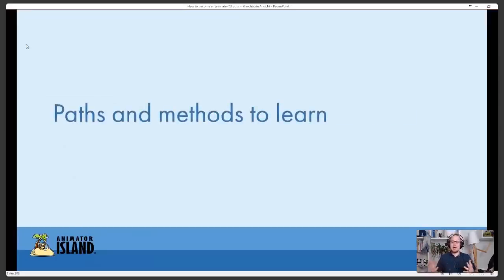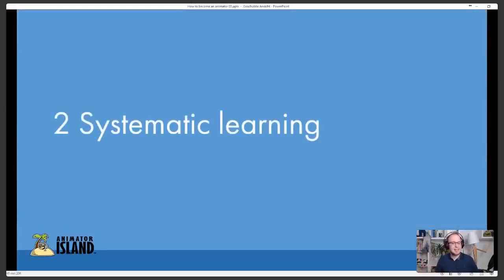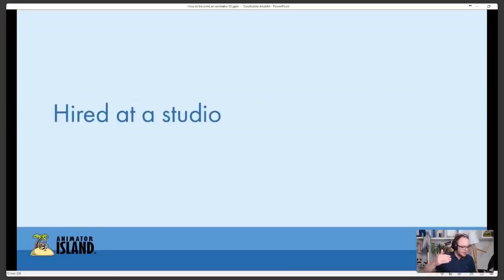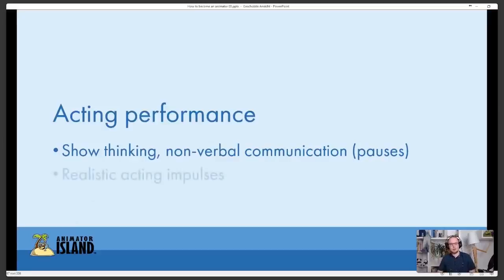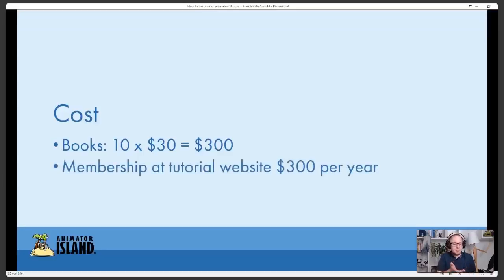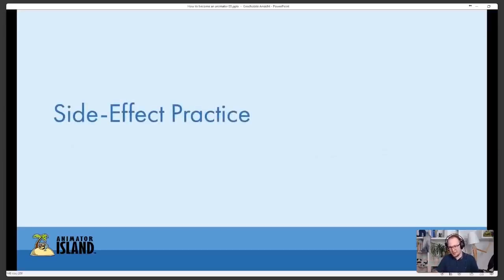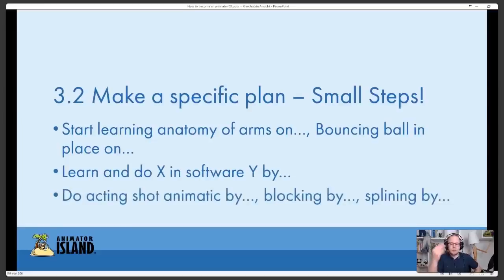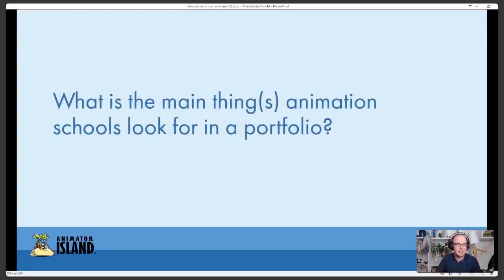How to Become an Animator - FREE webinar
How do you become an animator? Should you go to animation school? How can you teach yourself and improve your skills? What animation software should you use? Live webinar from December 30th.